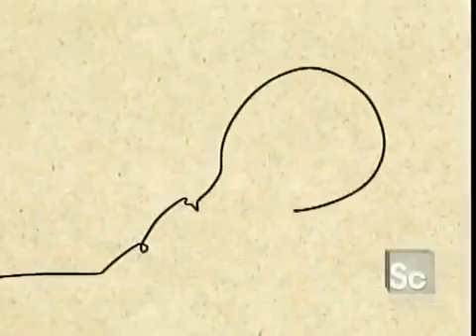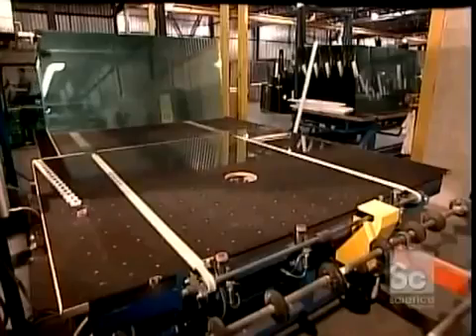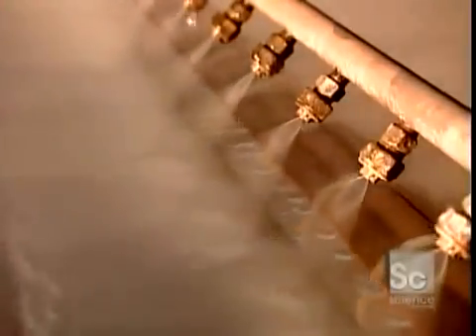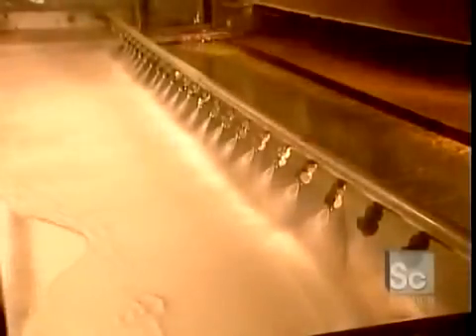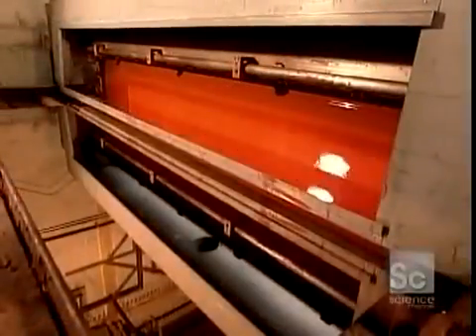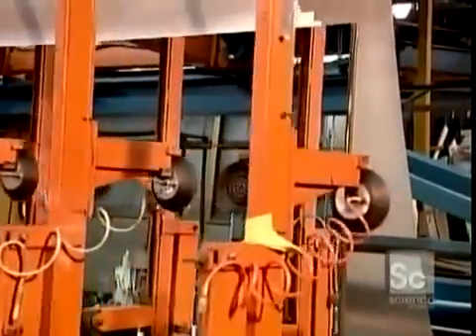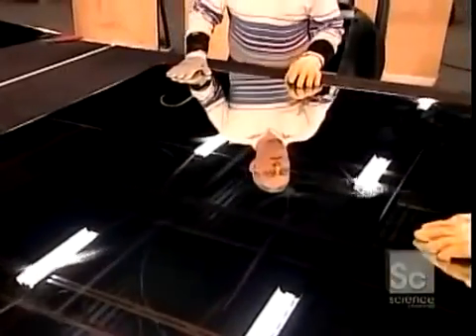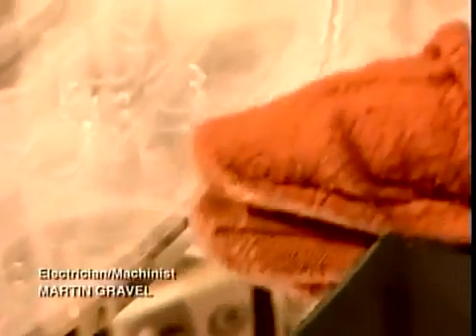How It`s Made Mirrors